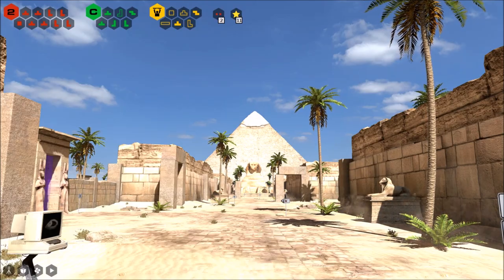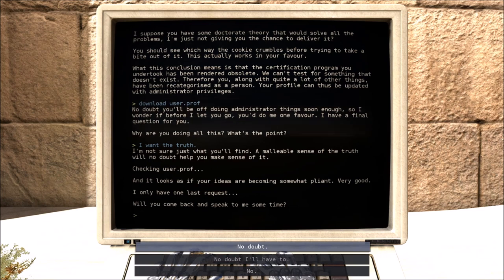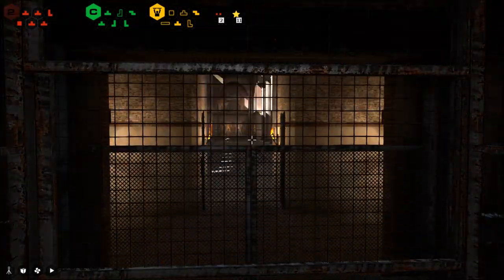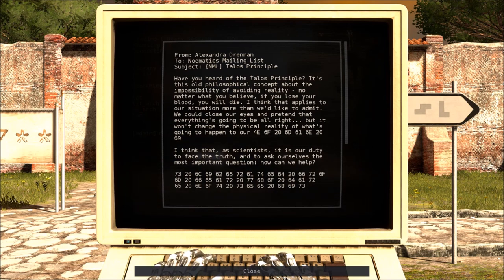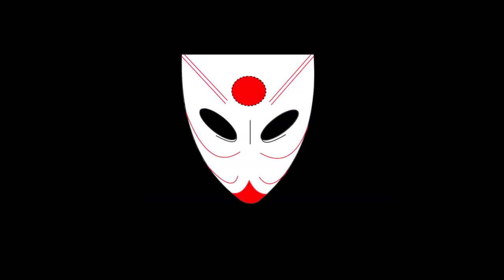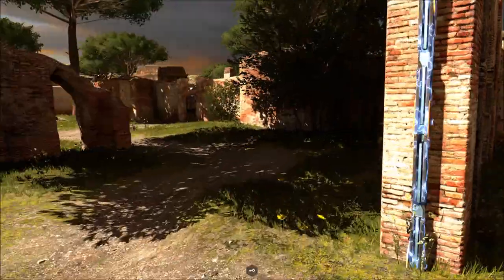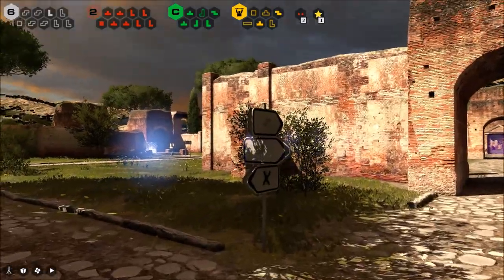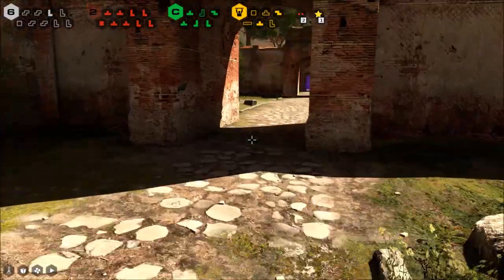Computer Troubles - The Talos Principle: Episode 18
Dick tries to solve tougher problems that usual while battling his own stupidity and most of his software...